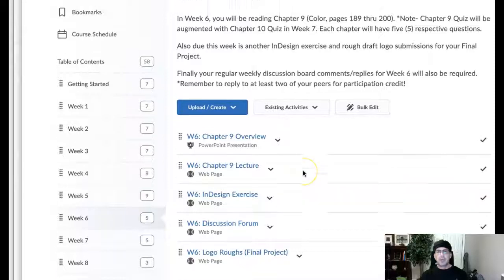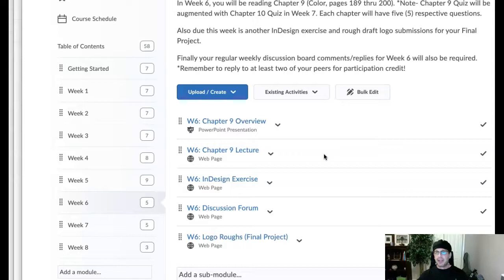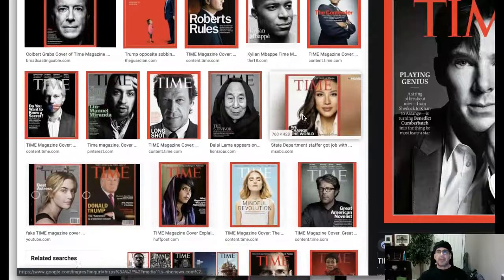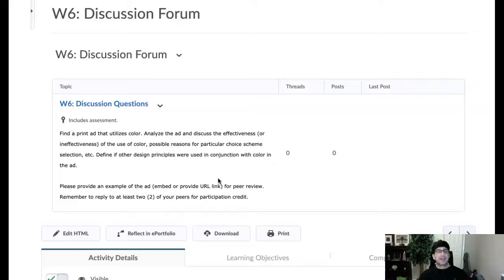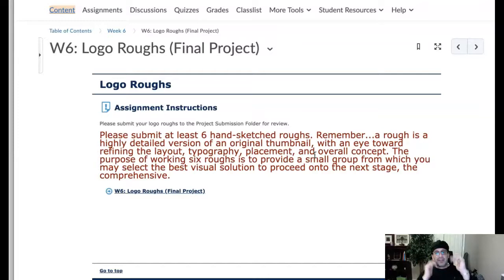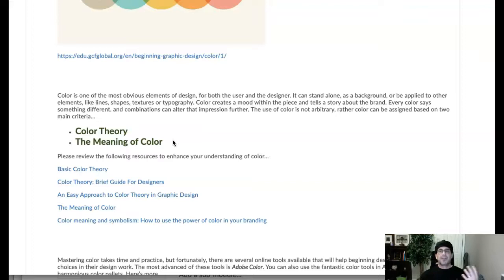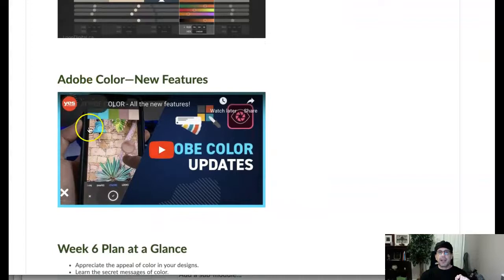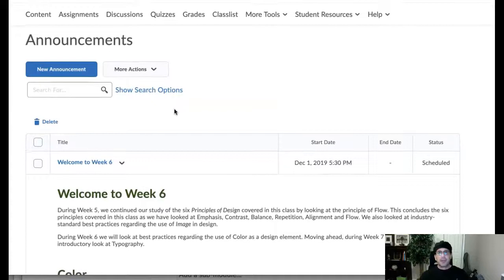Welcome to Week 6 Lecture